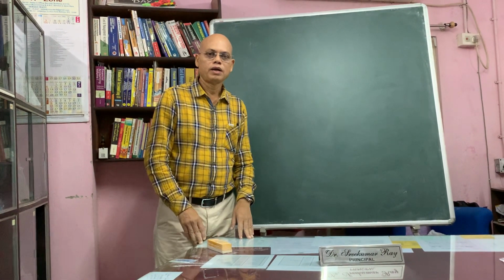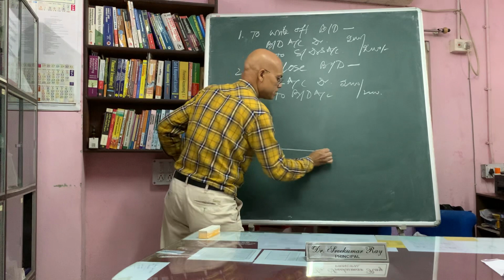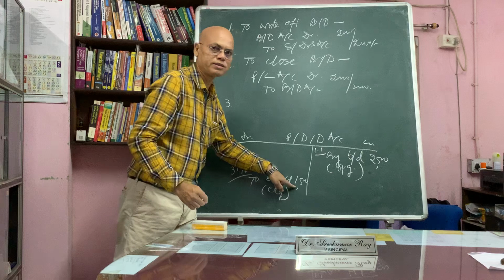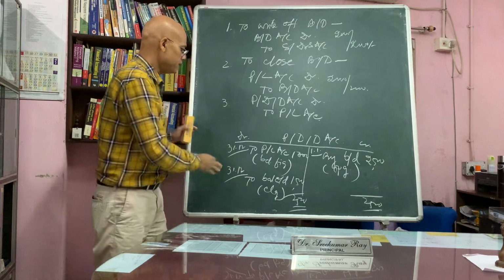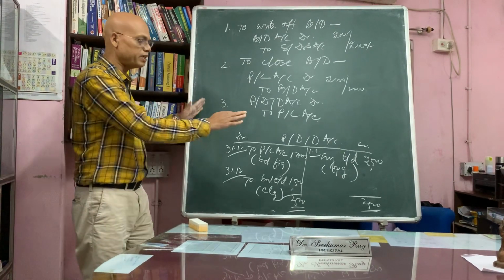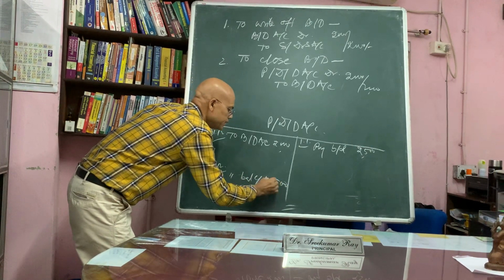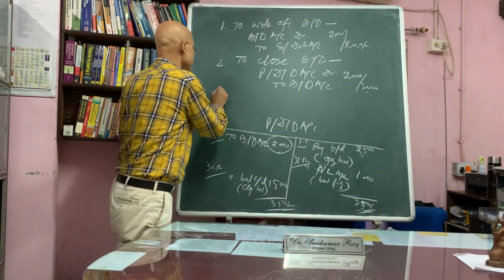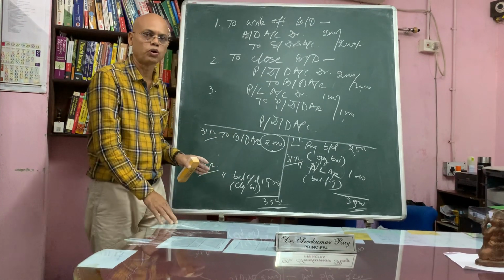Provision for Doubtful Debt Account: How to prepare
Preparation of Provision for Doubtful Debt Account sometimes become a horrible task for the students. They can’t understand that which method they will follow and that’s why this video has been made for them. Expecting the students will understand the intricacies of the topic very lucidly.